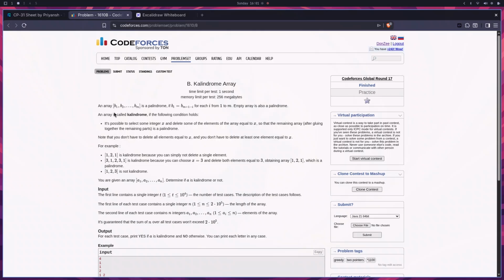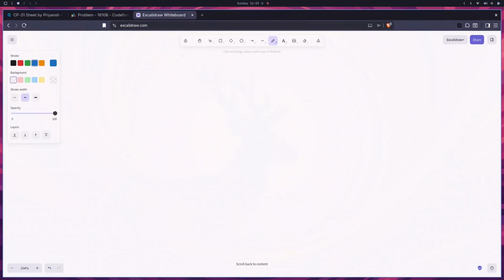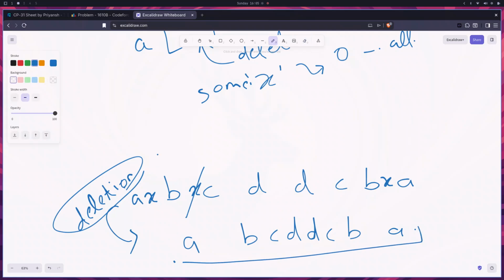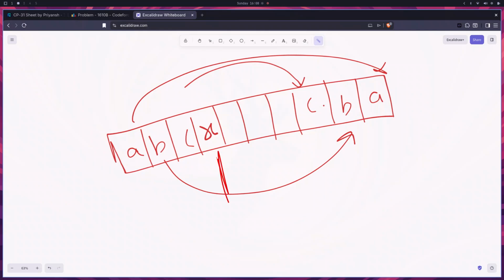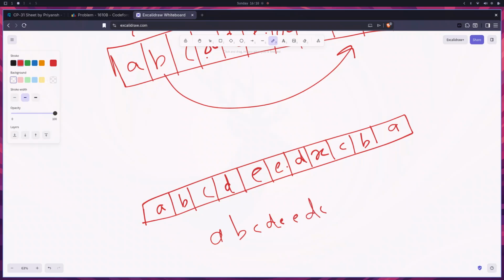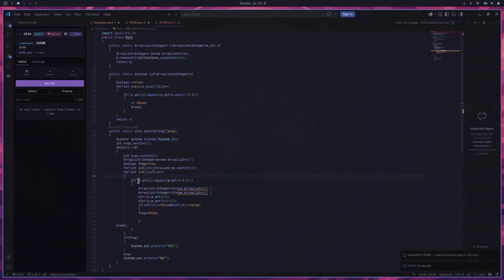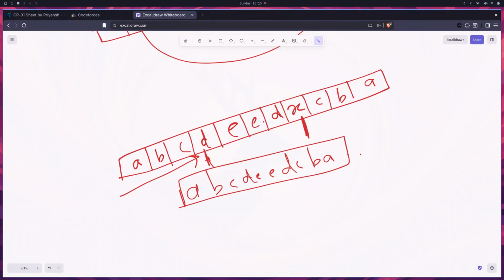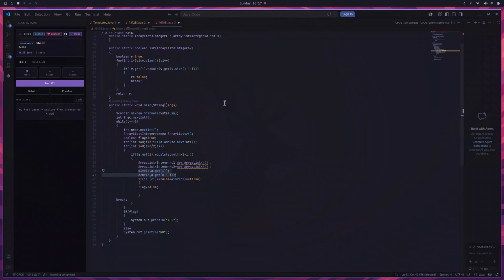Day 14, Question 2, Kalindrome Array Solution (Java)